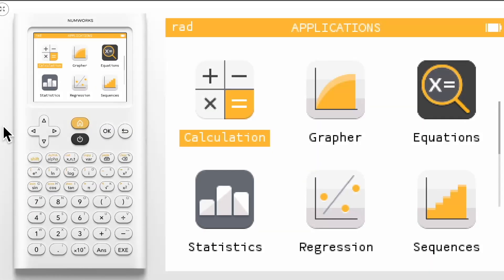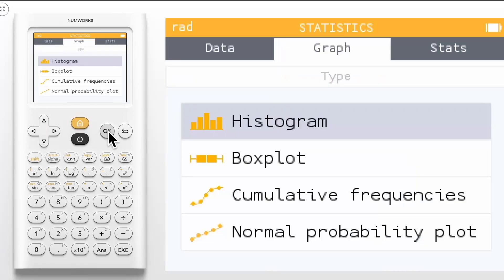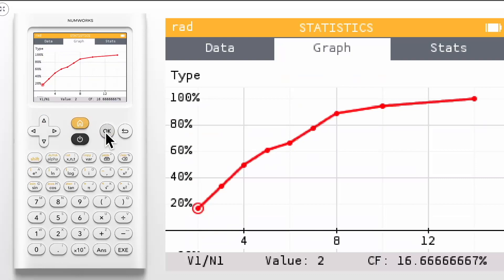How do I view cumulative frequencies?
Learn how to view cumulative frequencies on the NumWorks graphing calculator.